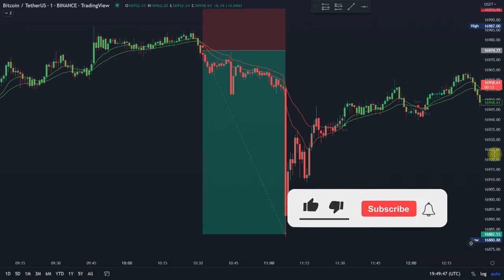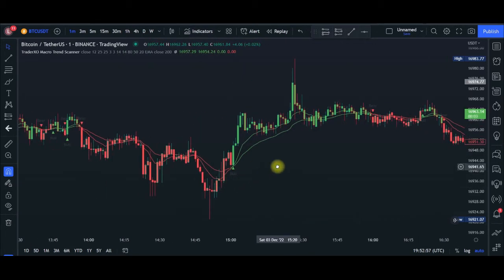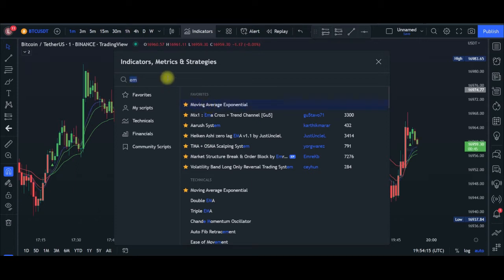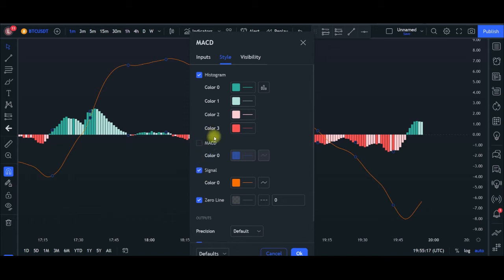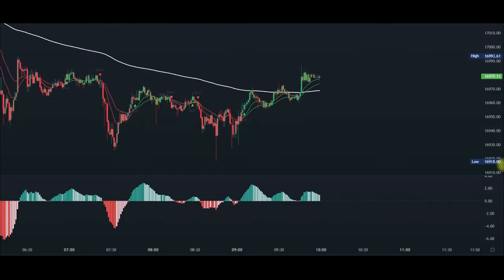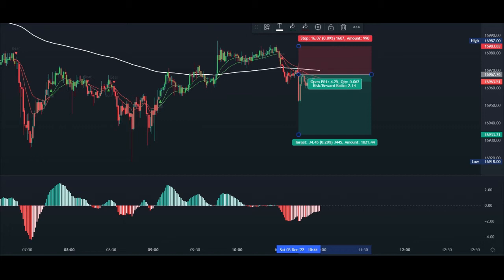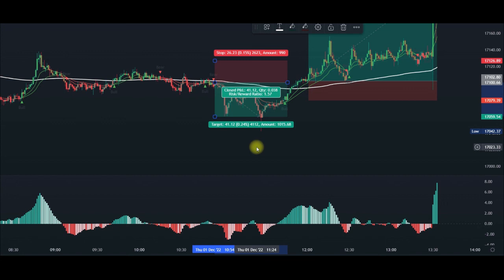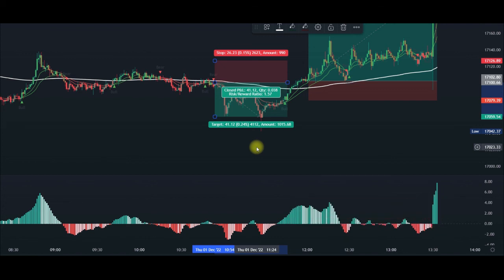The Most Accurate Buy Sell Signal Indicator in TradingView - 100% Profitable Scalping Strategy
In this video, I'm going to teach you the most powerful day trading indicator – and it's absolutely free to use!

This reliable free indicators tool can help you make money in the crypto market, forex market, stock market with minimal risk, and it's perfect for swing trading and day trading. So if you're looking for a reliable day trading indicator, then you need to watch this video!

1. BINANCE➤➤ Referal Code 20539573

00:00 Intro
01:30 Setting up indicators
03:12 setting up MACD indicator
04:04 Setting up the EMA indicator
05:05 How to use this scalping strategy
05:33 How to take a sell trade signal
07:20 How to set up take profit and stop loss
08:12 short position entry rules
09:00 Long position entry rules
11:01 My 3 best tradingview indicators for scalping
13:05 Conclusion

✅✅BITCOIN👉 1KuFN1644uXvHECLR7UV3X2RgYfrR8woR1
✅✅Ethereum👉 0x139c05ba1bD30D79e964f9F160f681b79C1bD0f1